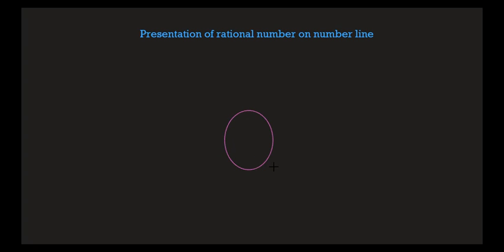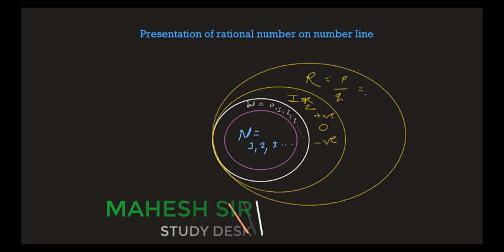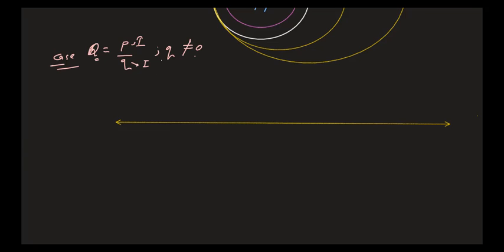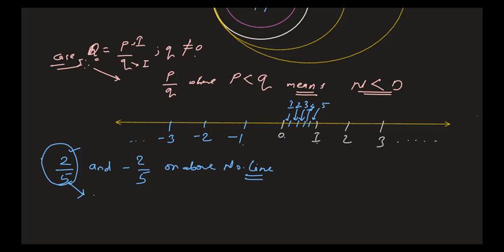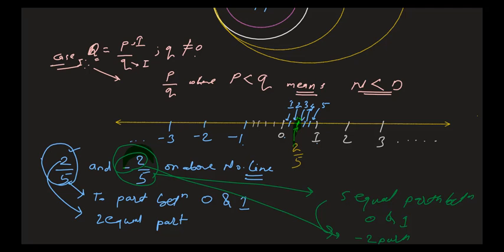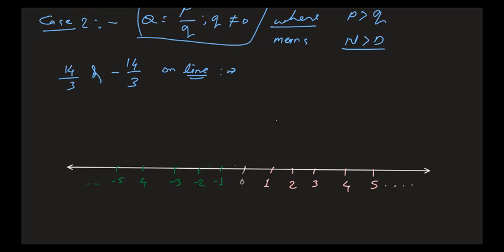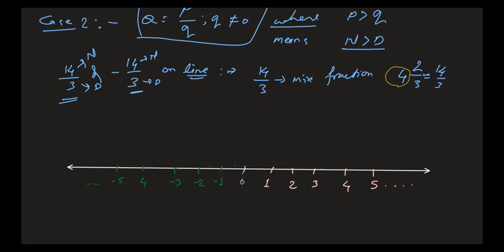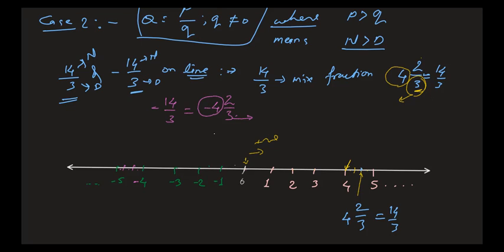Rational Numbers on a Number Line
Chapter 1 Number System (Representation of Rational Numbers on Number Line) - class 9th
Representation of Rational Numbers on Number Line - Concepts - Class 8th Maths

Useful For: NCERT / CBSE / ICSE / IIT JEE / AIPMT / Olympiad / NTSE